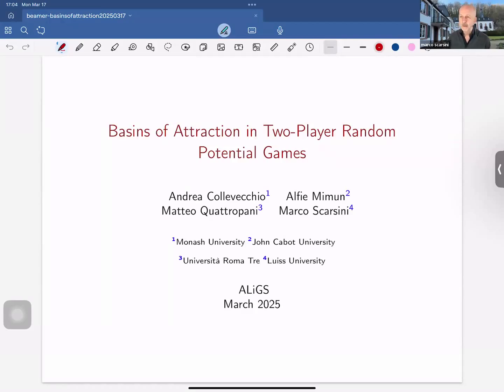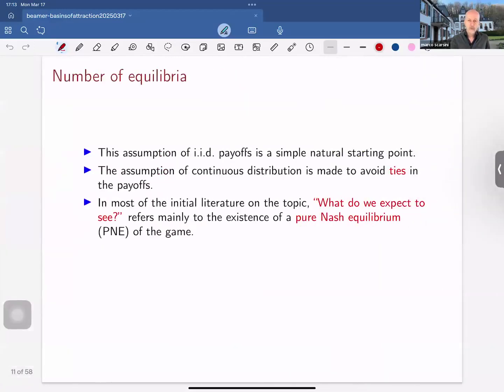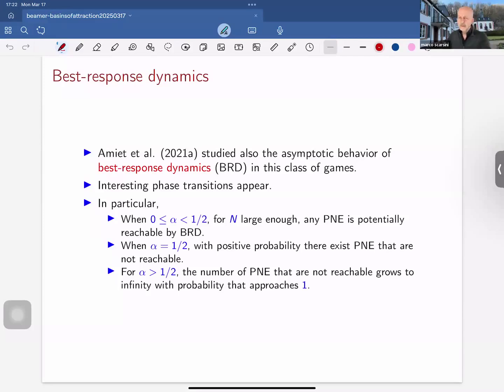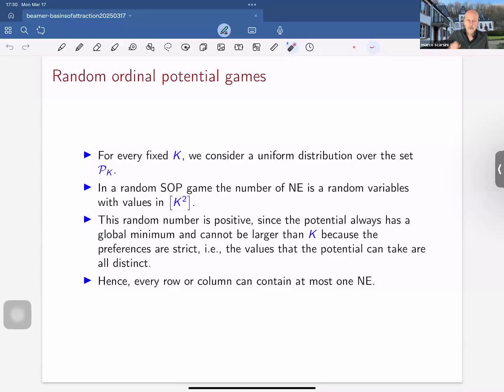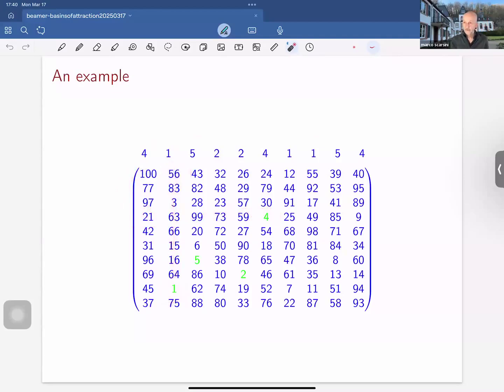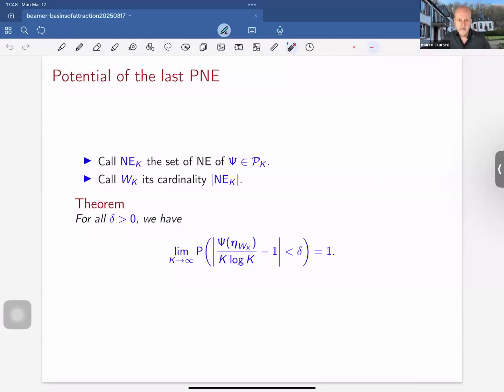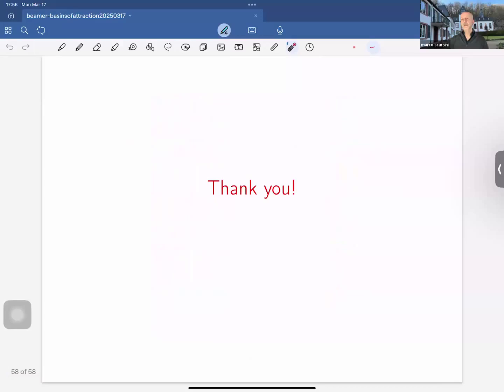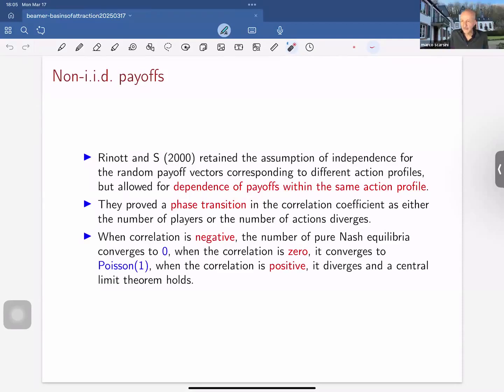ALIGS 17 March 2025 - Marco Scarsini - Basins of Attraction in Two-Player Random Potential Games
We consider the class of two-person ordinal potential games where each player has the same number K of actions. Each game in this class admits at least one pure Nash equilibrium and the best-response dynamic converges to one of these pure Nash equilibria; which one depends on the starting point. So, each pure Nash equilibrium has a basin of attraction.
We pick uniformly at random one game from this class and we study the joint distribution of the sizes of the basins of attraction. We provide an asymptotic exact value for the expected basin of attraction of each pure Nash equilibrium, when the number of actions K goes to infinity.